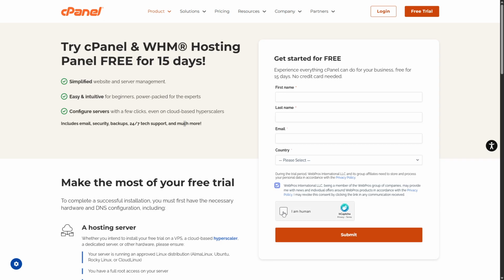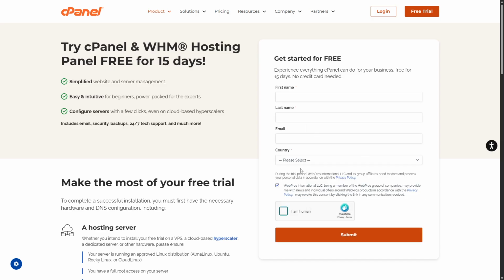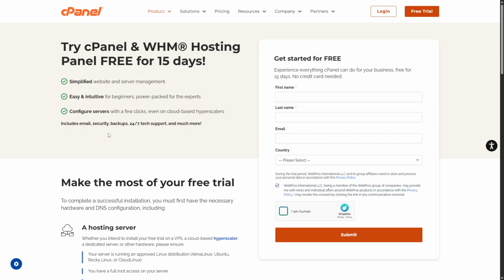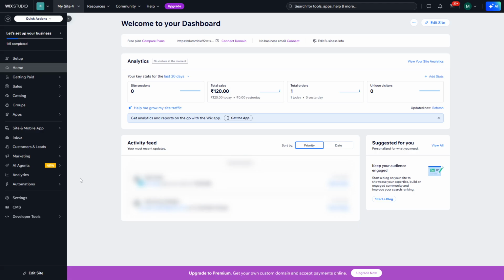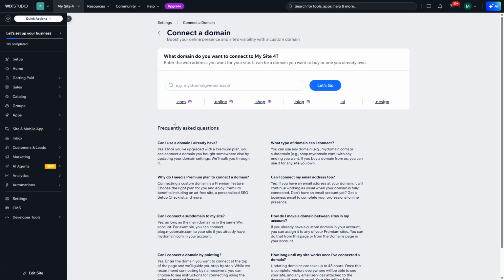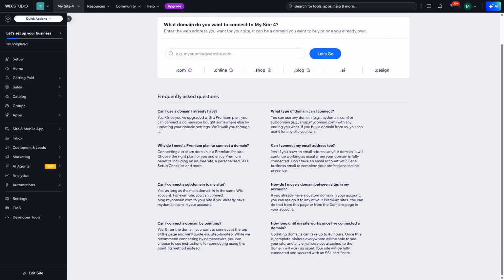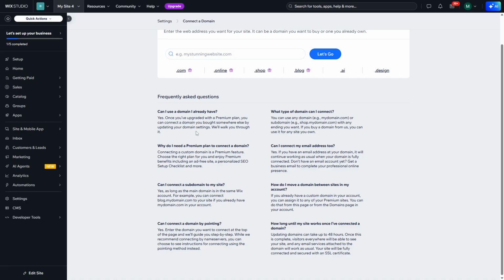How to Connect a Wix Domain to cPanel Web Hosting (Step By Step) (2026 Guide)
How to Connect a Wix Domain to cPanel Web Hosting (Step By Step) (2025 Guide)